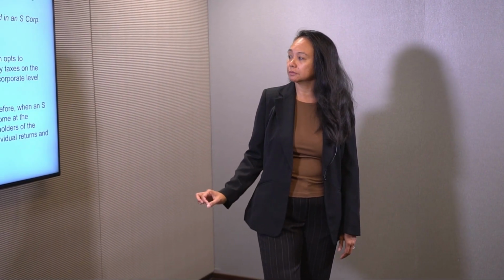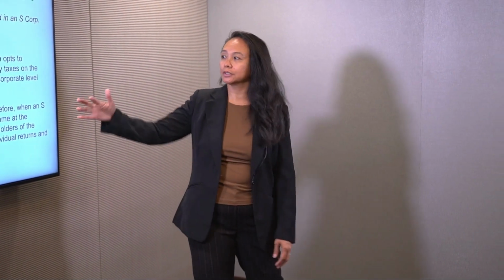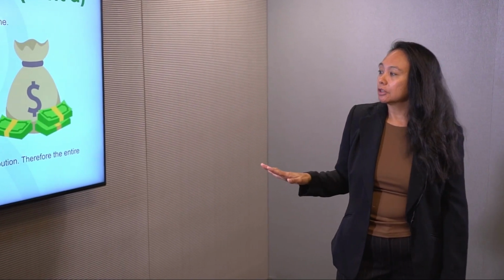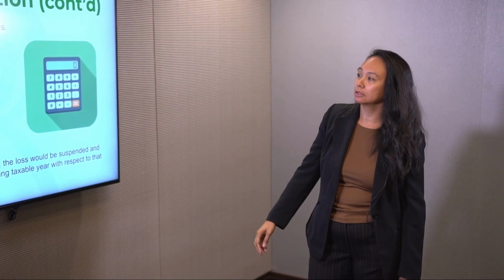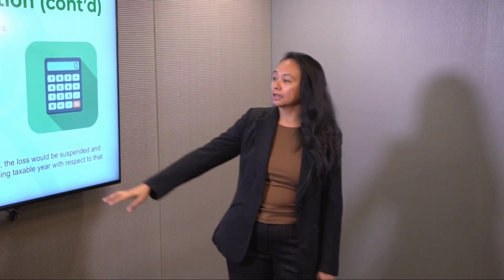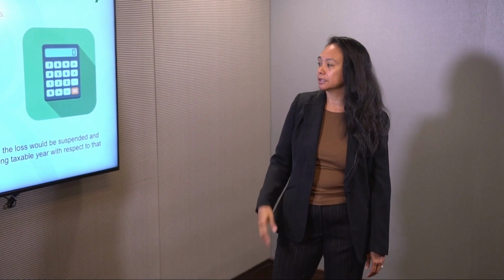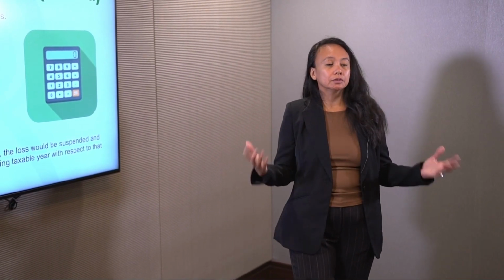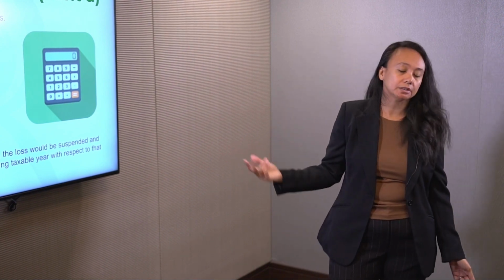Francis and Reeves Advisory Company Retreat Presentation 2023 - Marlene